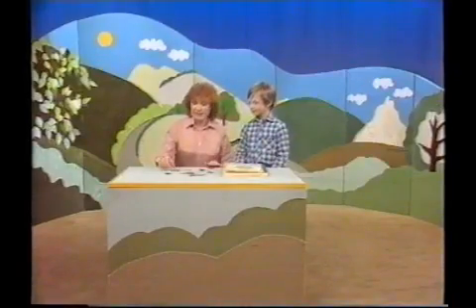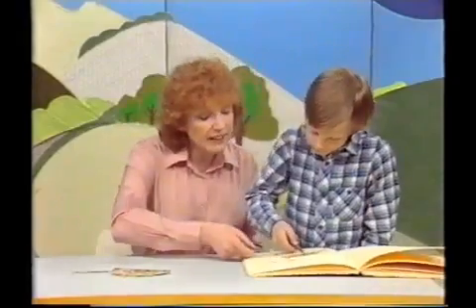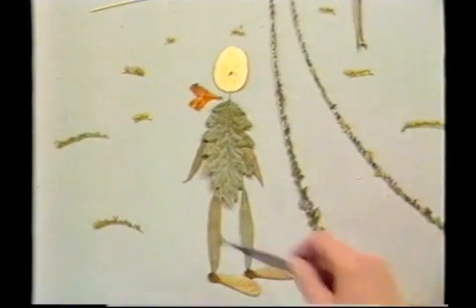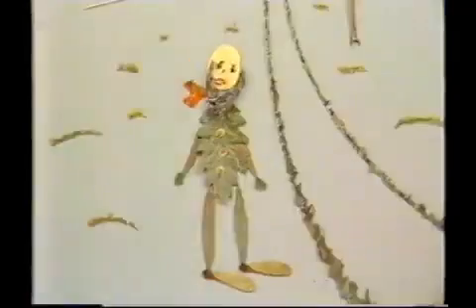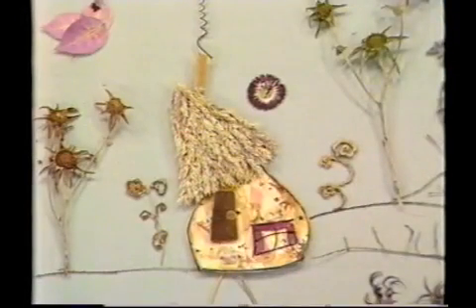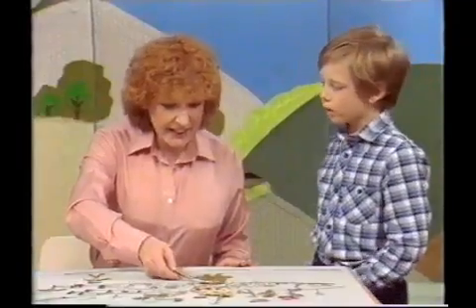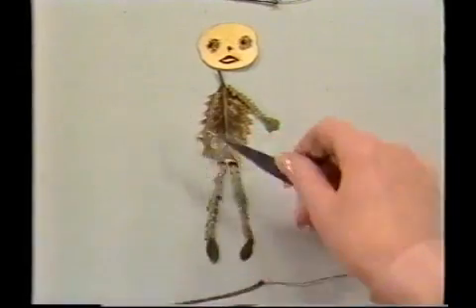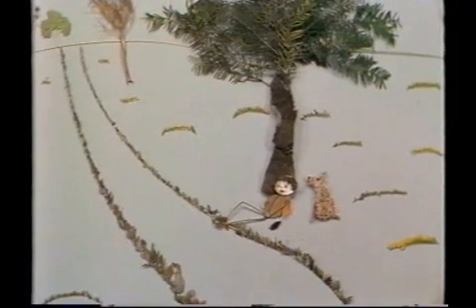Windfalls Episode 1